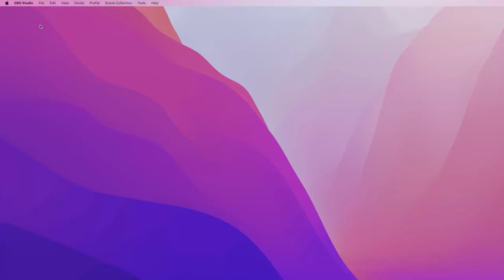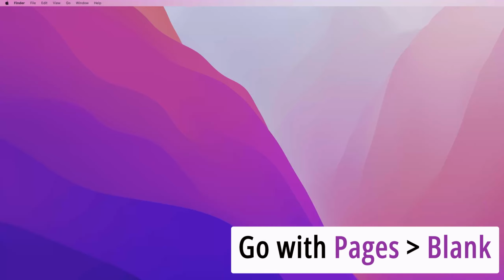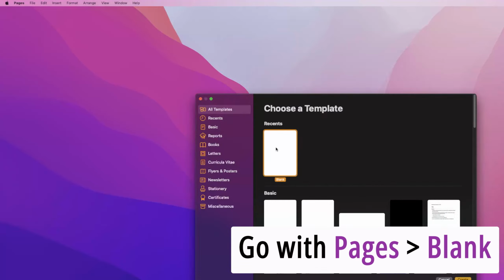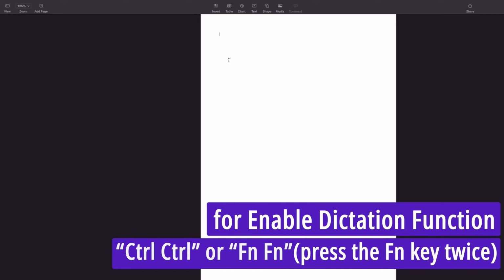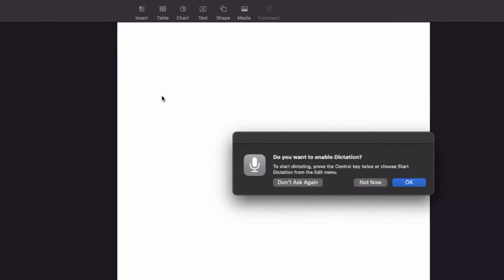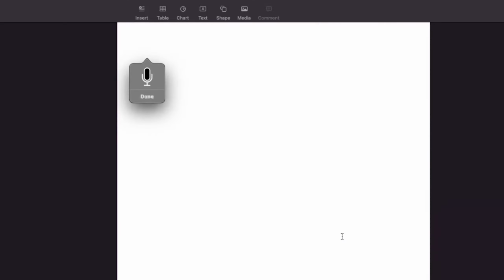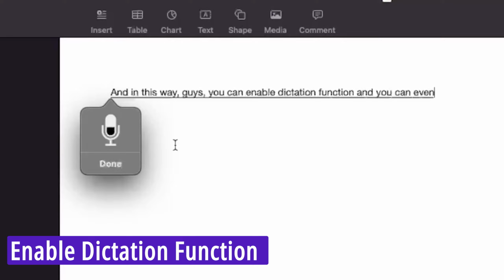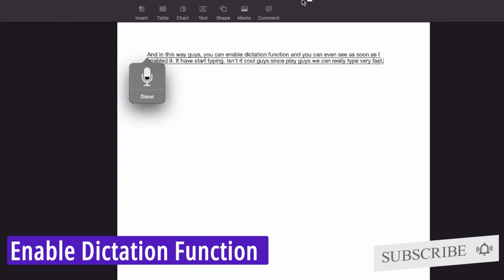Mac Dictation 2025: Talk, Don’t Type—Instant Voice-Typing on Mac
Mac Dictation can turn your voice into text at lighting speed—no extra apps, no monthly fees. In this 5-minute Mac Essentials guide, Pritam shows you how to enable Mac Dictation, trigger it with a double-tap of Fn/Control, and dictate full paragraphs hands-free.

Why watch?
– Skip the keyboard and draft essays, emails, or blog posts in minutes.
– Works offline in macOS Sonoma & on Apple-silicon Macs.
– Accurate even with regional accents (demo inside!).

Chapters
0:00 Intro – why voice-typing matters
0:35 One-click setup
1:09 Dictation shortcut (Fn ×2 / Ctrl ×2)
1:46 Live demo in Pages
2:31 Pro punctuation commands
3:07 Where Dictation won’t work
4:10 Troubleshooting tips

Tools & links
– Apple support page on Dictation settings
– Full written guide: [blog link]

Try it now: open any text field, double-tap Fn, and say “Hello, Mac!”